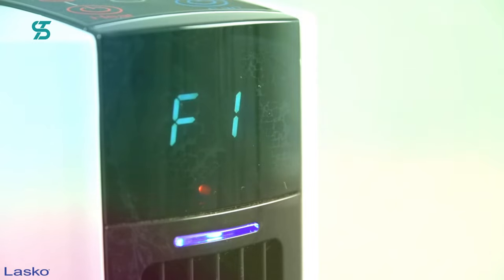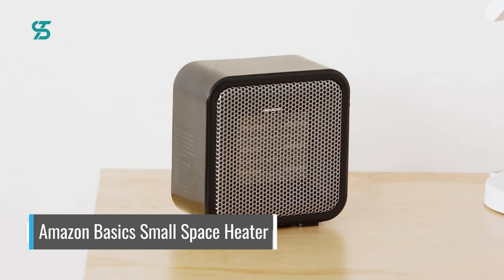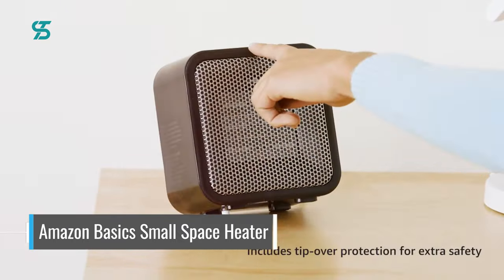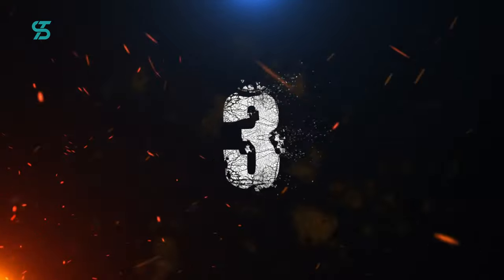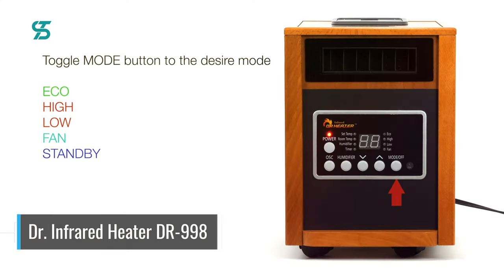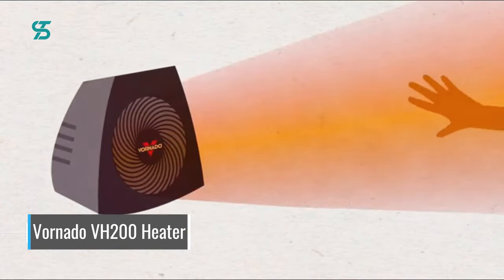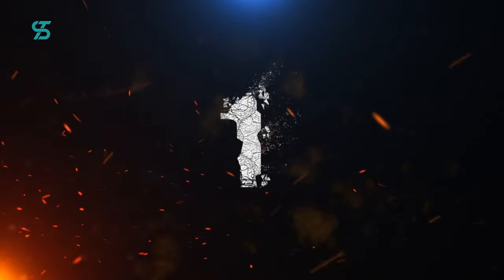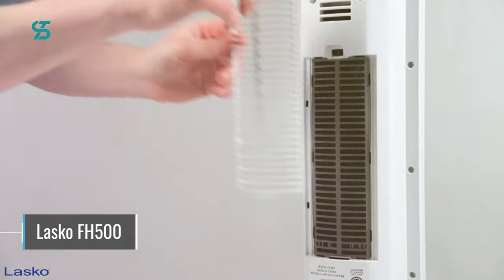The Ultimate Guide to the Top 5 Space Heaters of 2023: Stay Toasty and Comfortable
Links to the Best Space Heater 2023 We listed in this video:

✅ Lasko FH500
✅ Vornado VH200 Heater
✅ Dr. Infrared Heater DR-998
✅ Dyson Purifier Hot + Cool HP07
✅ Amazon Basics Small Space Heater

Are you tired of feeling cold and uncomfortable in your own home? Are your old space heaters just not cutting it anymore? Look no further, because we've got the top 5 best space heaters of 2023 to keep you warm and cozy all winter long.

We've done the research and testing so you don't have to, and these heaters are sure to make a difference in any room in your home.

00:00 Intro
00:42 Number 5
01:06 Number 4
01:36 Number 3
02:02 Number 2
02:25 Number 1
02:49 Conclusion

🎁 Get your 30 days of the fastest deliveries and the best TV shows with Amazon Prime UK for FREE!